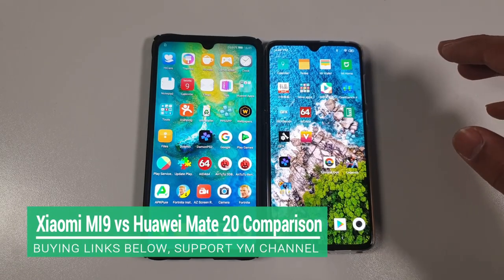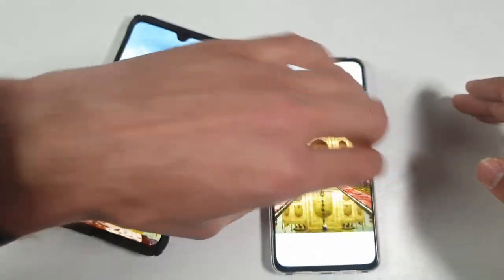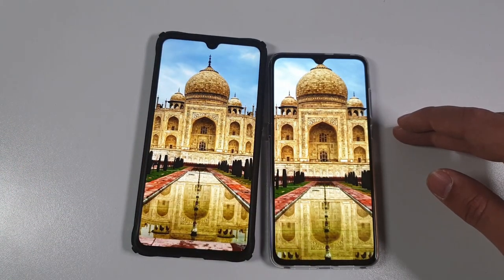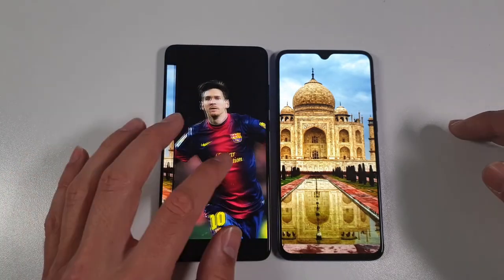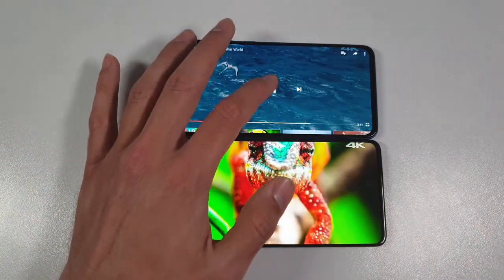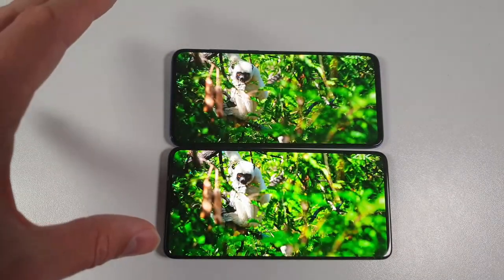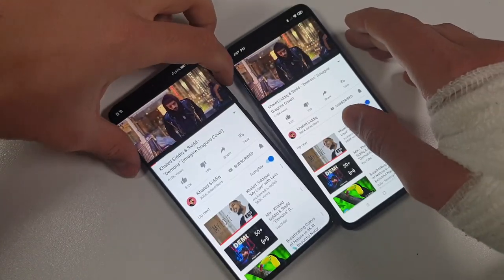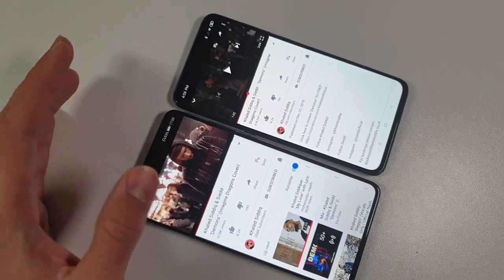Xiaomi Mi9 vs Huawei Mate 20 Camera comparison/Screen/Size/Sound Speakers/Design! Review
💟TOP flagship phones, buy online with my links ↓Below↓ Tnx :)

✅Dolphin custom build made by Zhang Wei from China

Not the latest build but the newest that has android 9 vulkan.

Related Things below stated r timeline of this video, time stamps:
Huawei Mate 20 vs Xiaomi Mi9 comparison-01:55
Huawei Mate 20 vs Xiaomi Mi9 size comparison- 01:12
Xiaomi Mi9 vs Huawei Mate 20 screen comparison-04:01
Xiaomi Mi9 vs Huawei Mate 20 camera comparison-10:01